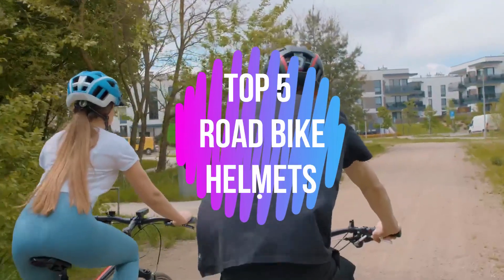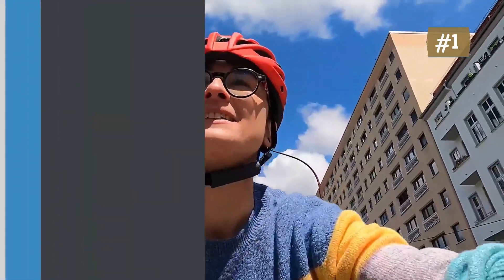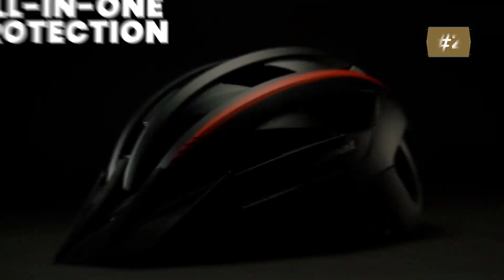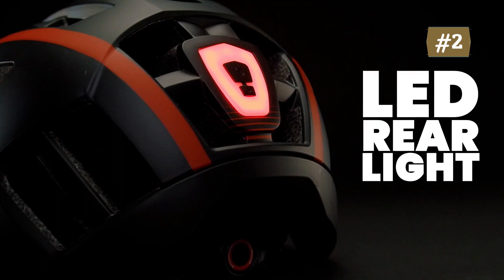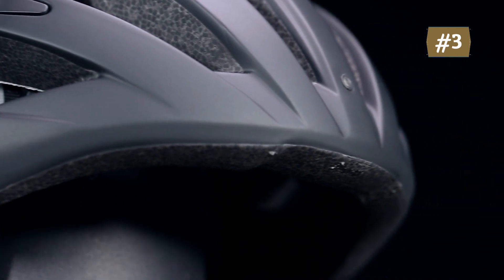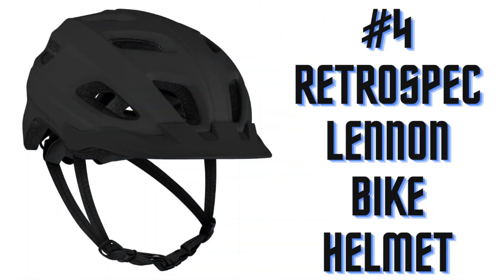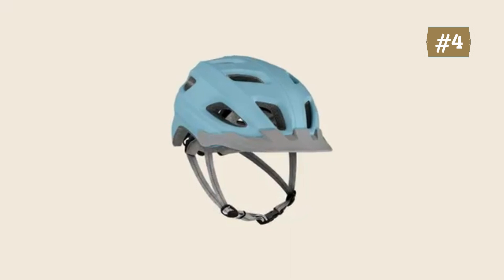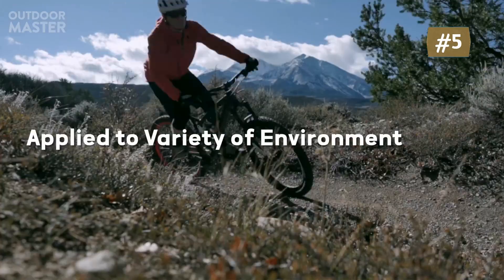Top 5 Best Road Bike Helmets 2023 - Best Bike Helmets on Amazon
These are the Best Selling & High Rated Best Road Bike Helmets 2023 on Amazon.

Grab your favorite Bike Helmet:

US Links:-
1. Team Obsidian Airflow Adult Bike Helmet - Lightweight Helmets for Adults with Reinforcing Skeleton - Unisex Bicycle Helmets for Women and Men - Comfortable and Breathable Cycling Mountain Bike Helmet

2. VICTGOAL Bike Helmet with USB Rechargeable Rear Light Detachable Magnetic Goggles Removable Sun Visor Mountain & Road Bicycle Helmets for Men Women Adult Cycling Helmets

3. PHZ. Adult Bike Helmet Bicycle Helmet with Light for Men Women Mountain Road Skateboard with Extra Replacement Detachable Visor & Inner Pads Safety Certified

4. Retrospec Lennon Bike Helmet with LED Safety Light Adjustable Dial & Removable Visor

5. OutdoorMaster Gem Recreational MIPS Cycling Helmet - Two Removable Liners & Ventilation in Multi-Environment - Bike Helmet in Mountain, Motorway for Youth & Adult

Top 5 Outcomes is a participant in the Amazon Services LLC Associates Program, an affiliate advertising program designed to provide a means for sites to earn advertising fees by advertising and linking to Amazon.

Thanks.